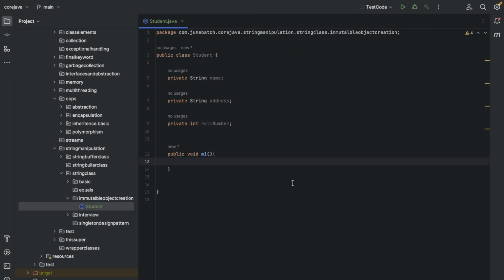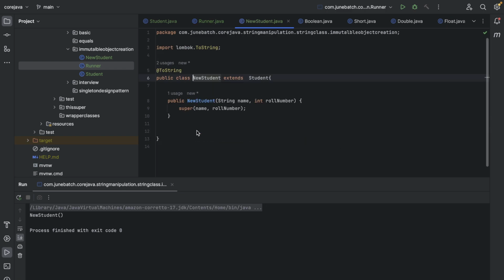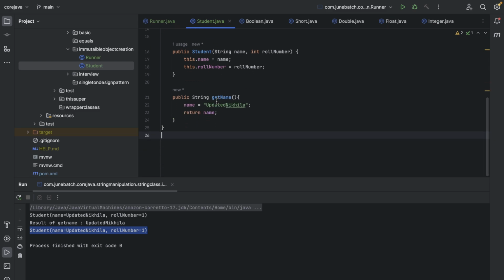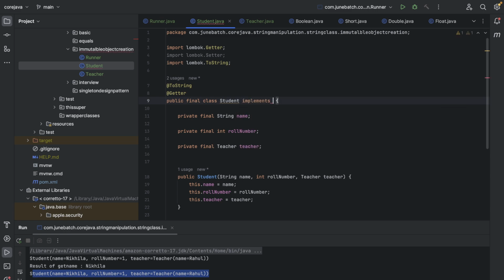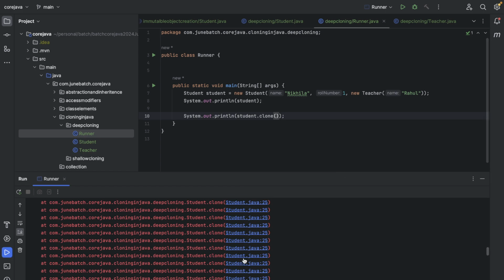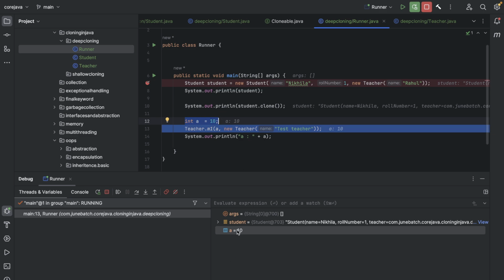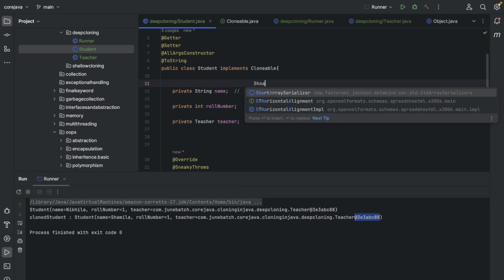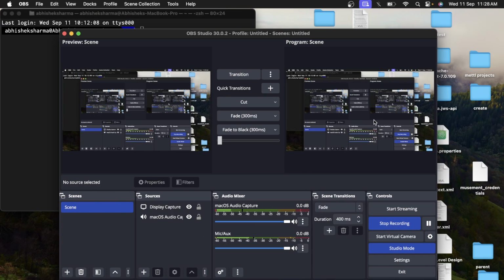Immutable Class Creation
We will immutable class creation